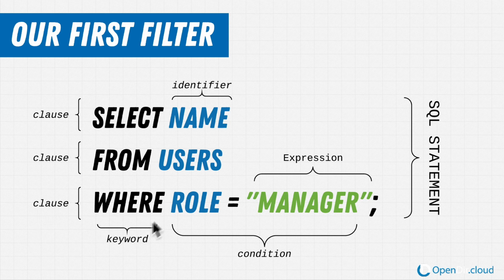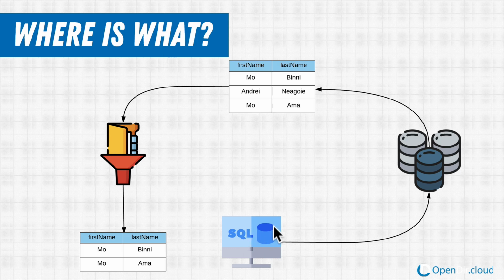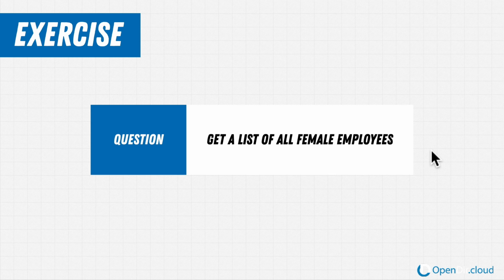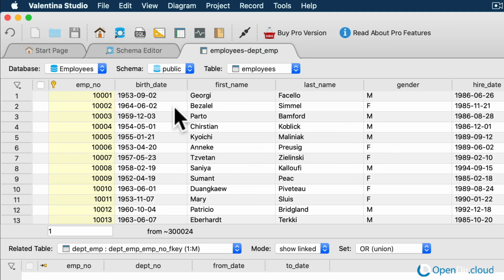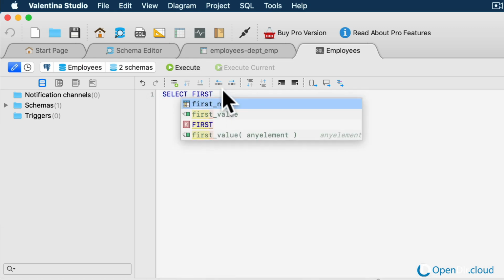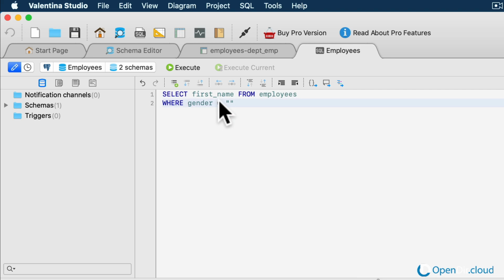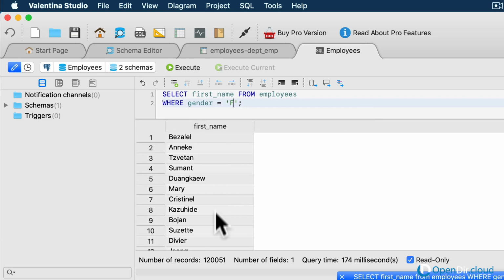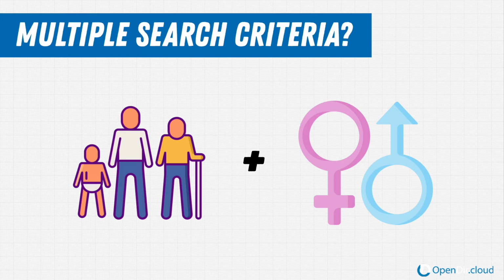047 Filtering Data opendir cloud